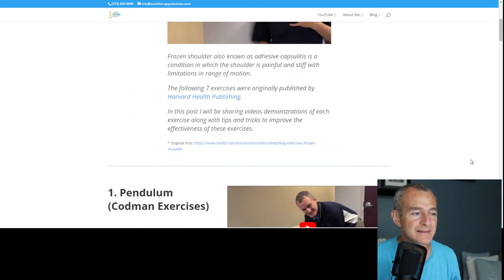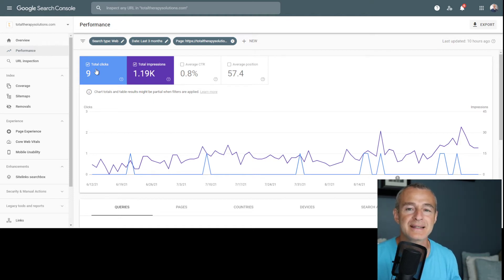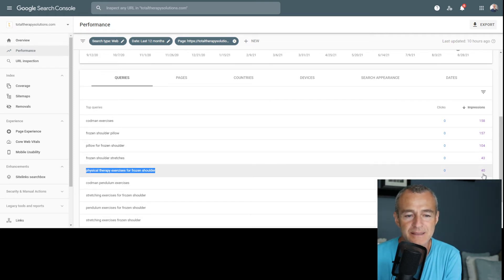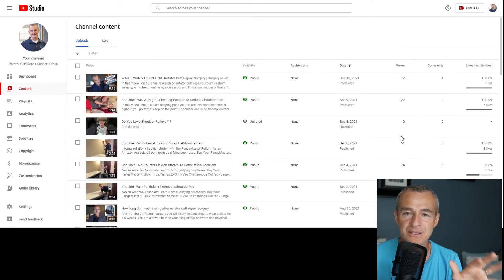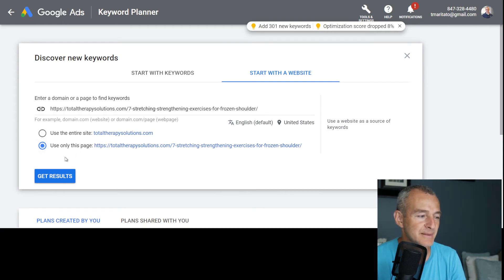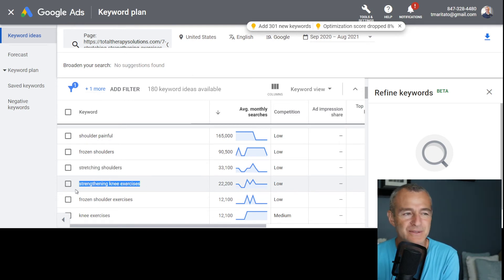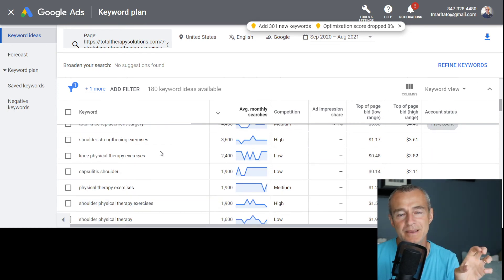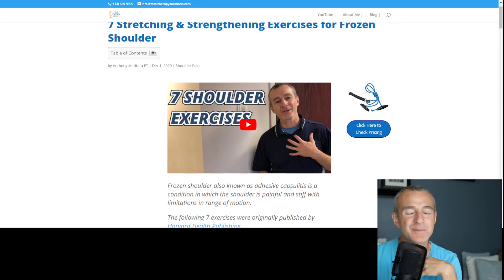GROW Your Clinic Website Traffic Organically With These FREE TOOLS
Grow the website traffic, grow your digital and physical product sales, grow your success. In this video I share FREE tools you can use to see what kind of traffic your blog post is getting, how you can see what keywords Google is seeing in your blog post, and how you can start to optimize your blog post to improve traffic and conversions.

✔️ If you are interested in learning more about billing Medicare check-out our